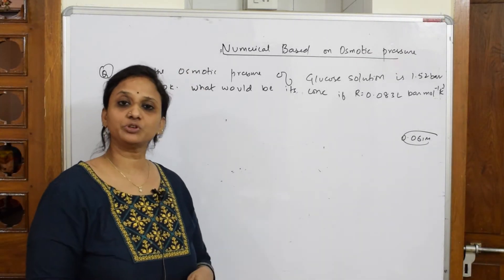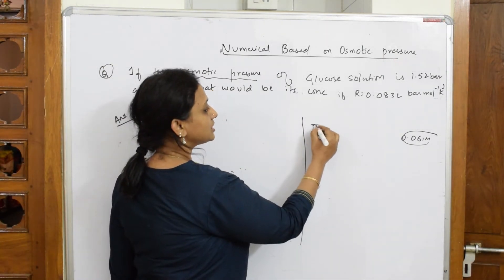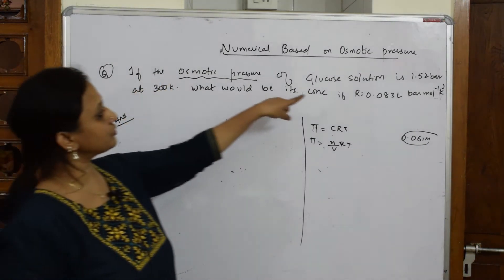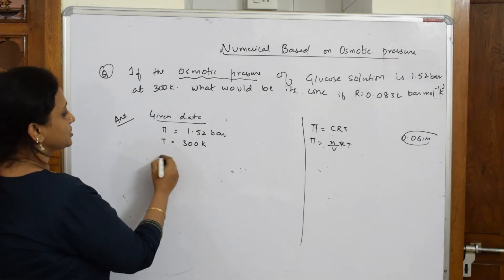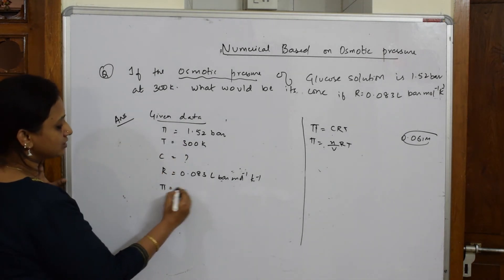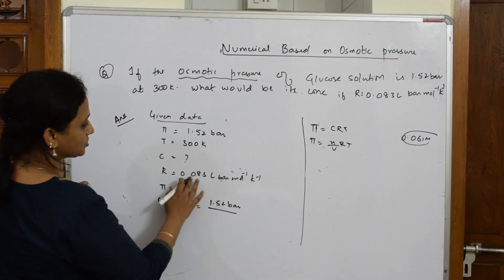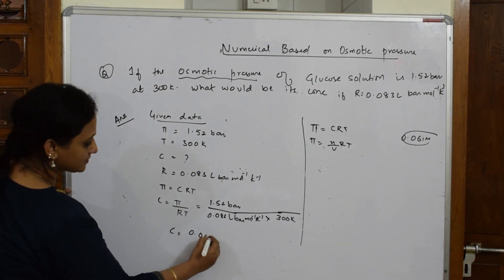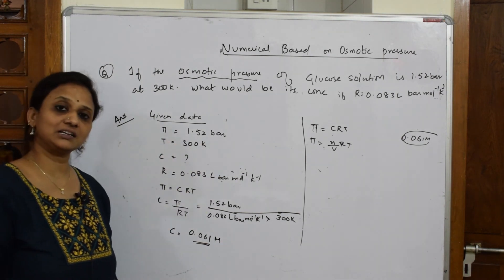If the osmotic pressure of glucose solution is 1.52 bar | Part-44 | Unit-2 | CBSE chemistry class 12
If the osmotic pressure of glucose solution is 1.52 bar T 300K . what would be its conc

 BIOMOLECULES

 CHEMICAL BONDING